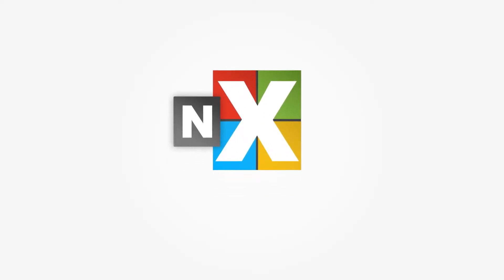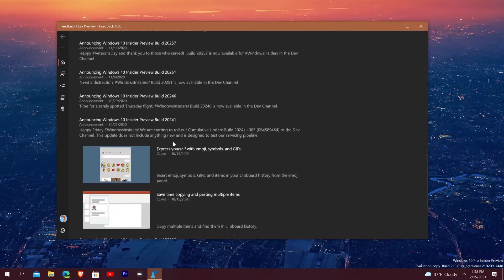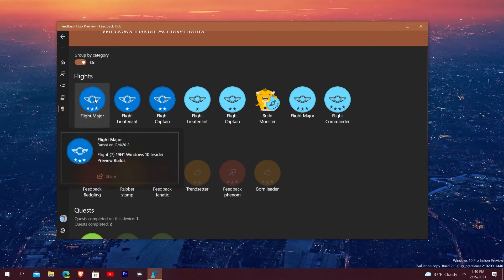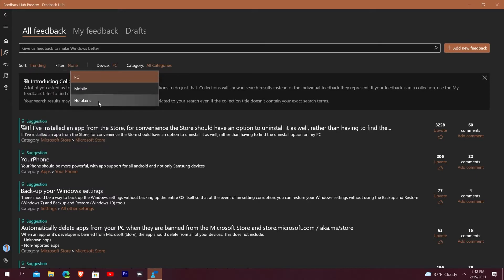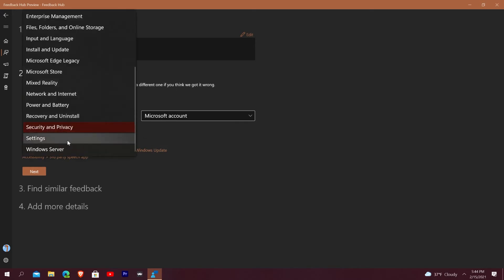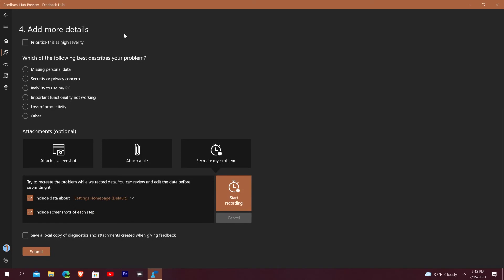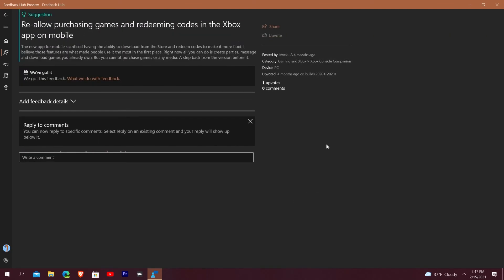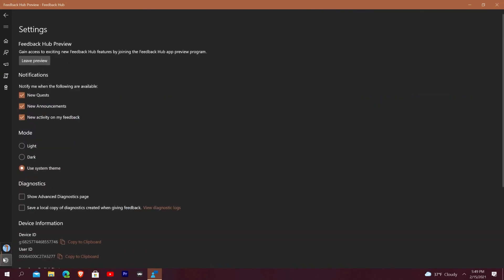Feedback Hub | Windows Insider Program 101